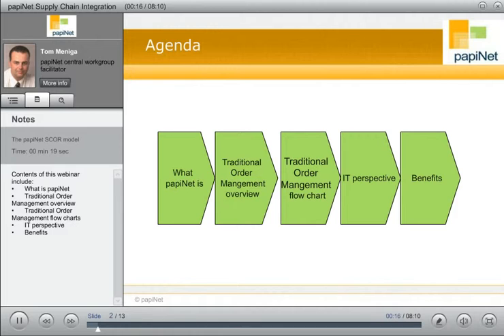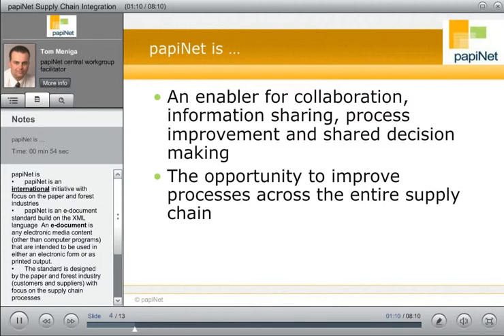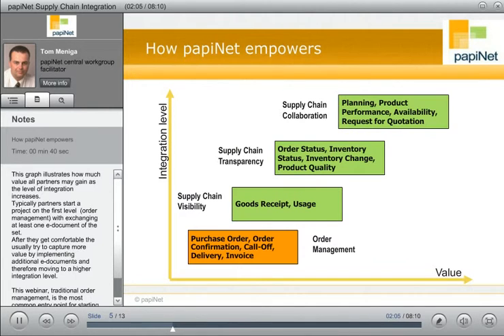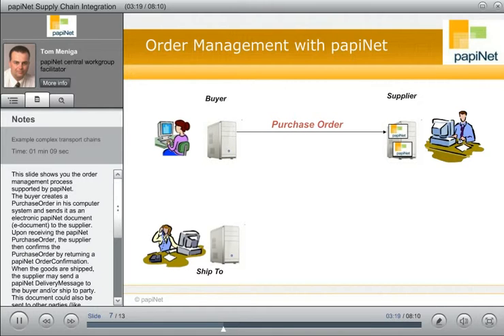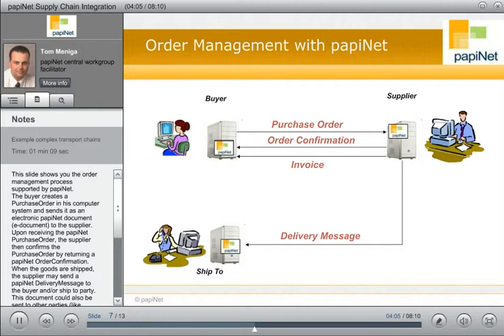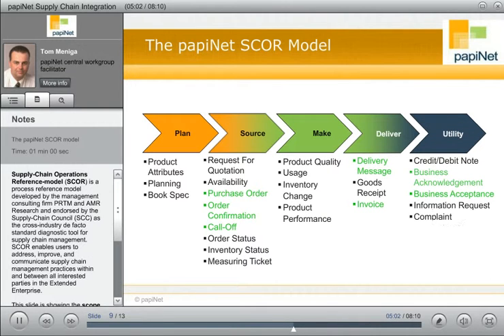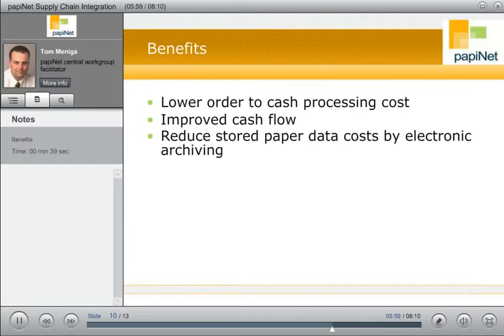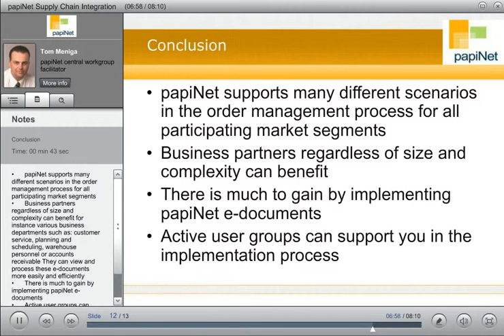papiNet webinar on the Traditional Order Management process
Contents of this webinar include:
+What is papiNet
+Traditional Order Management overview
+Traditional Order Management flow charts
+IT perspective
+Benefits